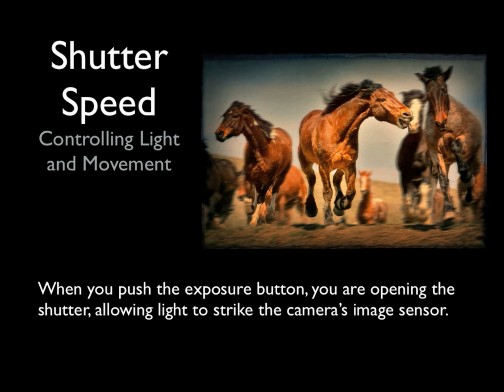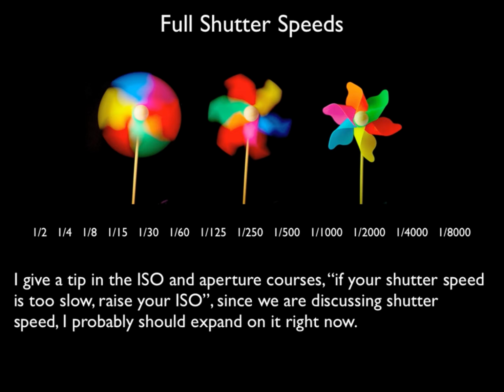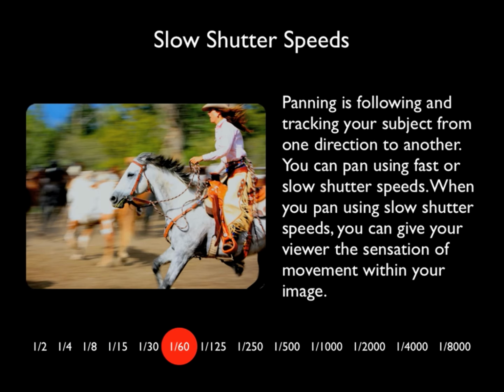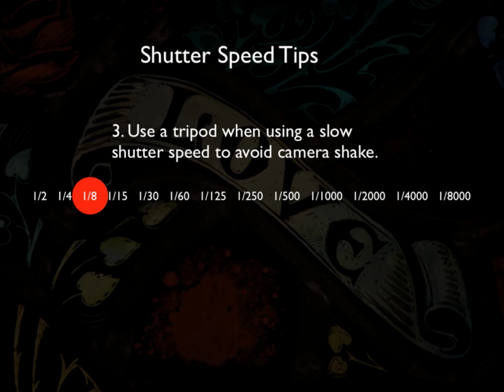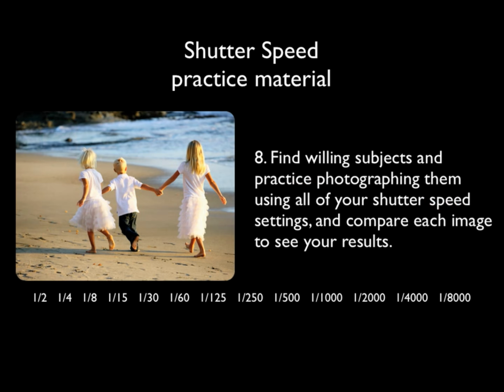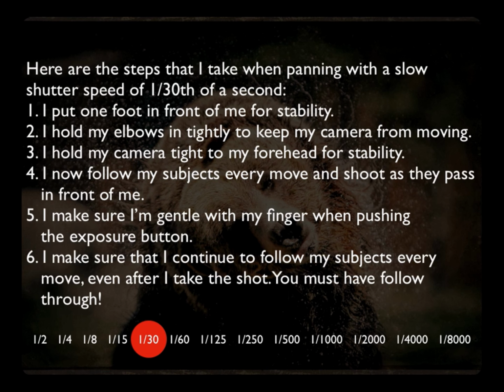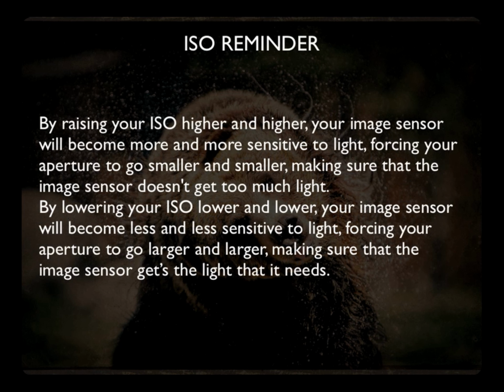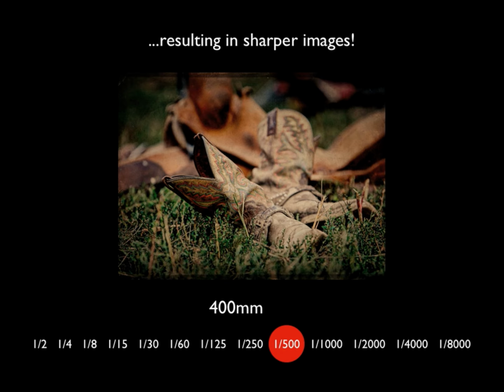Shutter Speed for Beginners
Photography Lesson 4 - SHUTTER SPEED–CONTROLLING LIGHT AND MOVEMENT
Lesson 4 teaches you how to have a strong understanding of Shutter Speed, as well as confidently utilizing Shutter Priority Mode on your camera.

The Shutter Speed setting on your camera controls how fast, or slow the camera will capture the image. This easy to understand lesson teaches step-by-step on how to control your shutter speed by understanding when and why you would need to use a faster, or a slower shutter speed. Includes practice exercises.